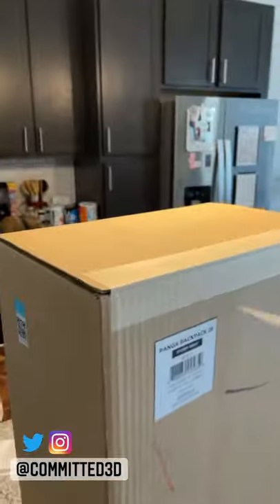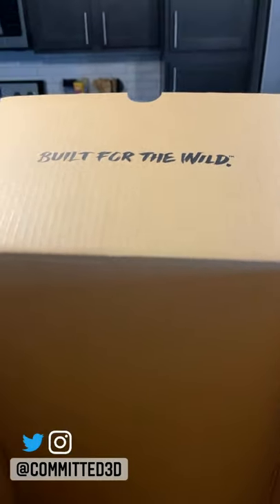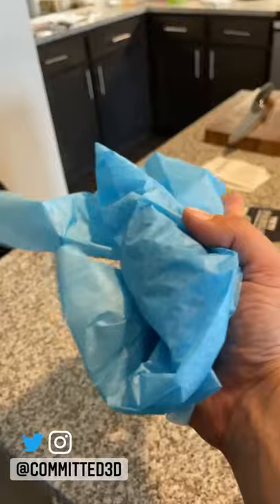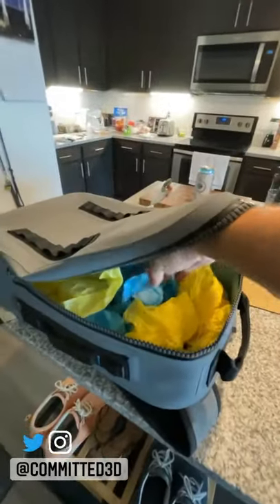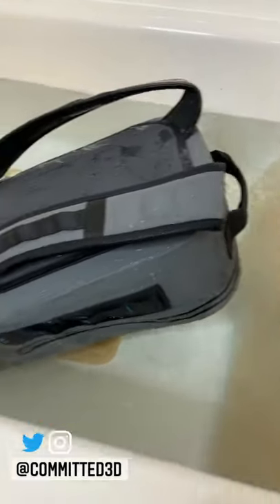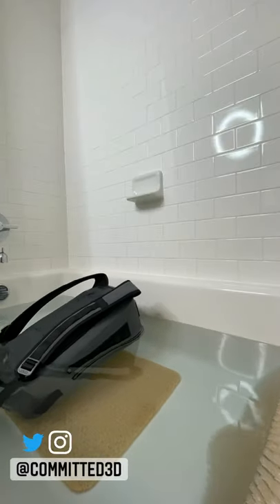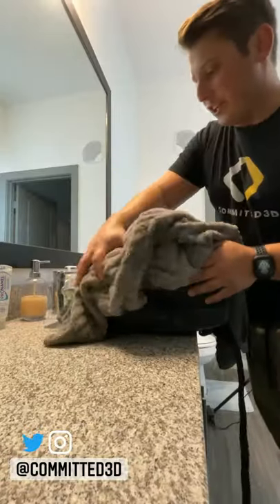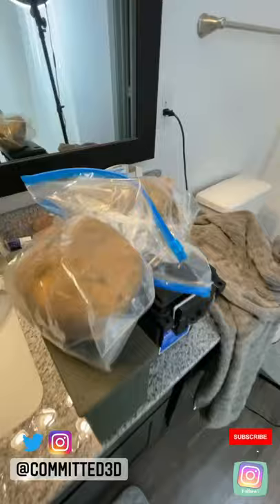Is the Yeti Panga 28 Waterproof for 30 Minutes?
The Panga28 by @yeti is $300! 😱😱😱 Will it stay waterproof for 30 minutes?